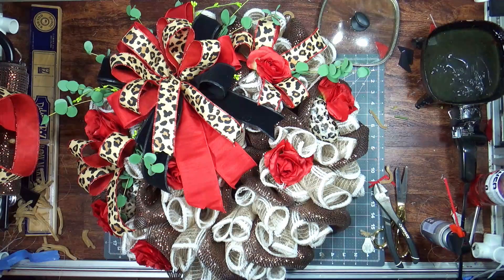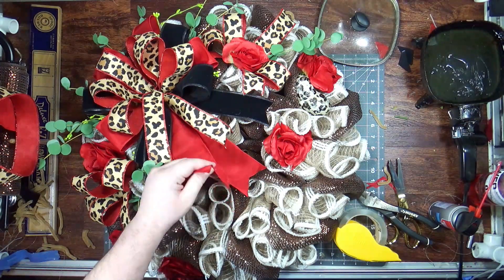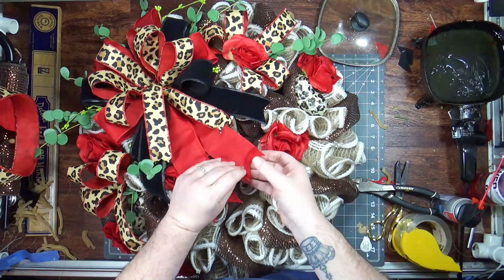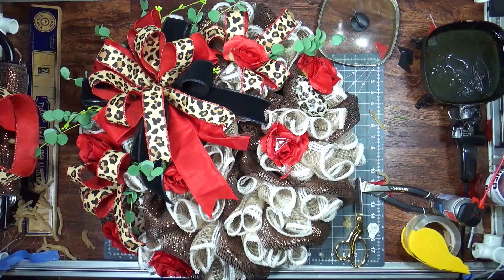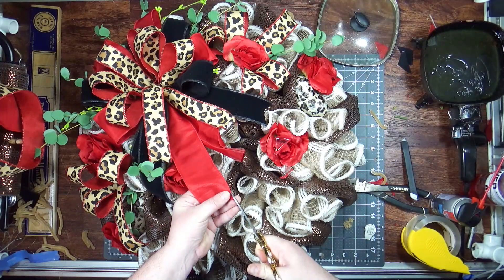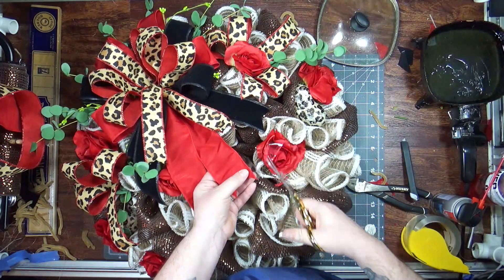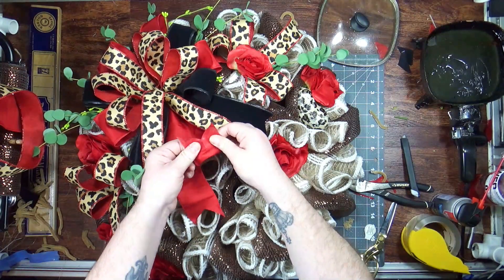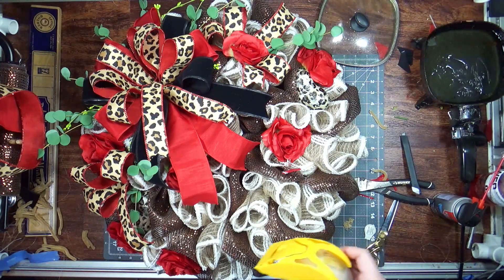Tip Tuesday - How To Easily And Neatly Stop Ribbons From Fraying Using Tape.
Amazon Wishlist